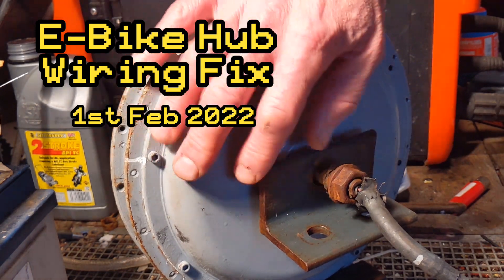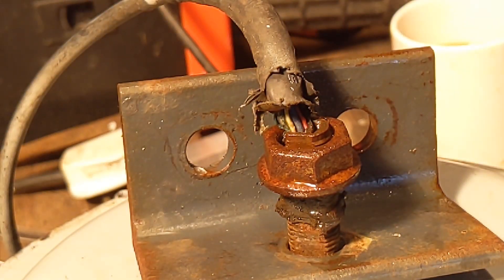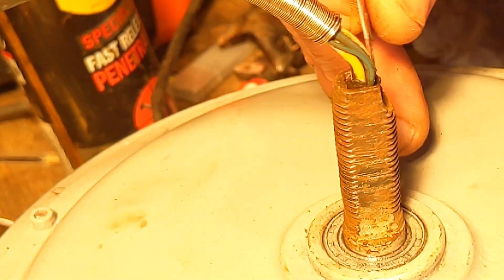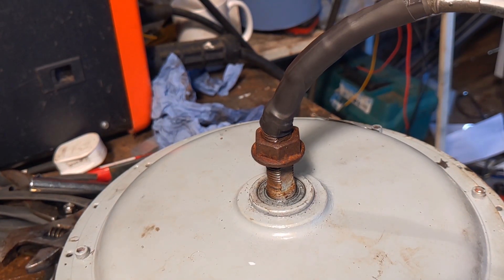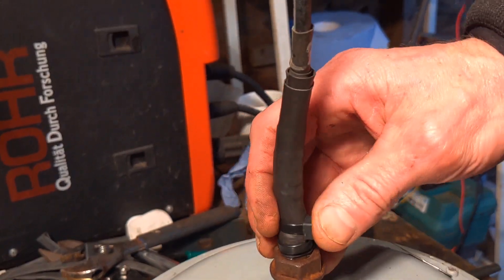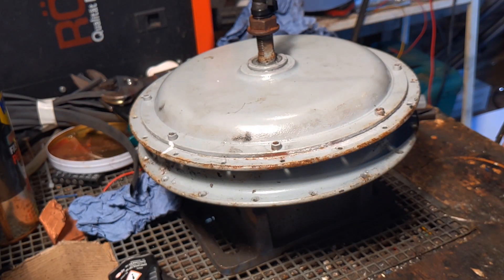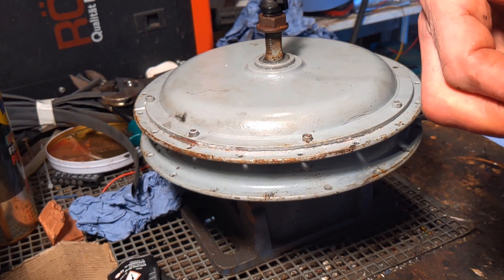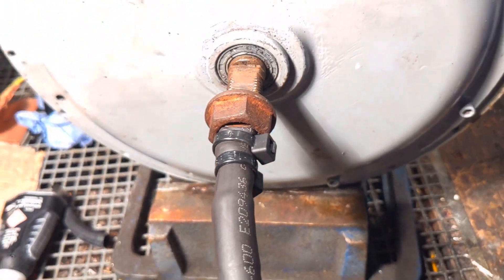48v 1kw Electric Bike Motor Hub Wiring Fix / Repair - Wind Turbine - 1st February 2022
OBJECTIVE. Sort out the wiring on the electric bike Motor hub that is going to get picked back into the wind turbine.

These wires can get easily afraid and although I am using it on a wind turbine the repair or technique to tidy up the wires would work ok even on an electric bike.

I need to try and find a couple more nuts that are the correct size it appears they are 14 mm but that they are a different type of thread to the standard nut that comes on 14mm threaded bar.

I am very glad to say I have some assistance arriving middle of February so I would love to get this contraption up in the sky again it is just a small job I know but one of many.